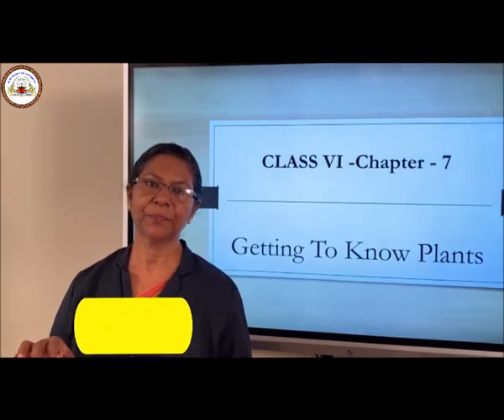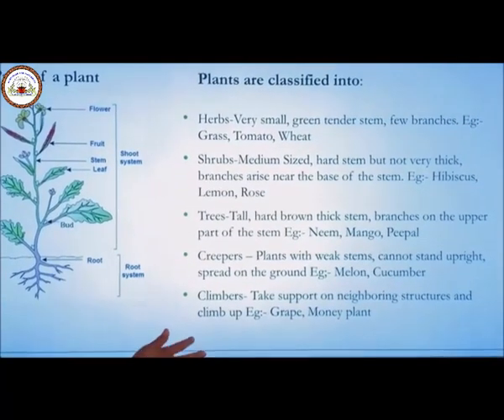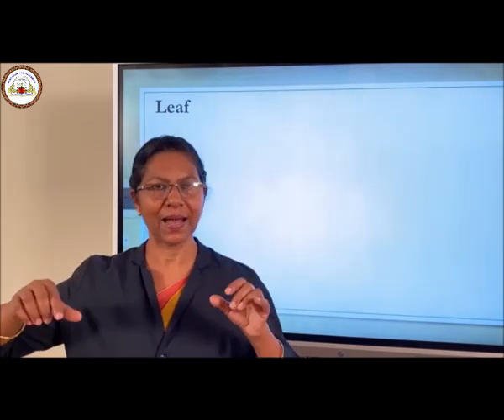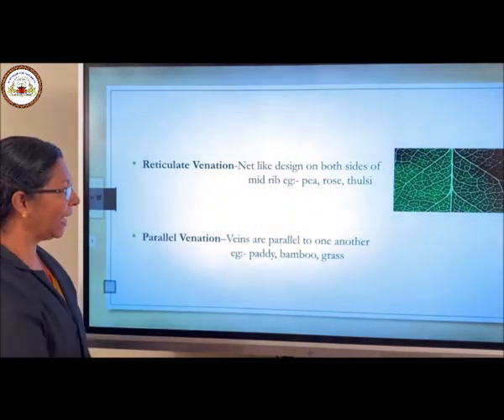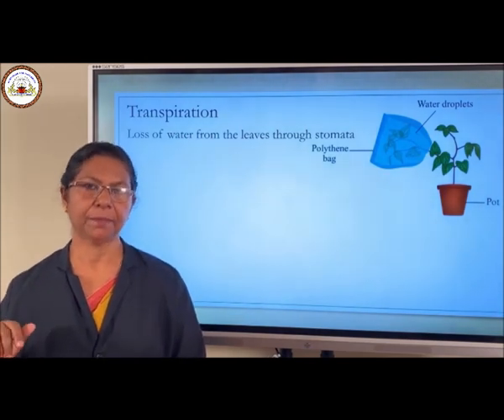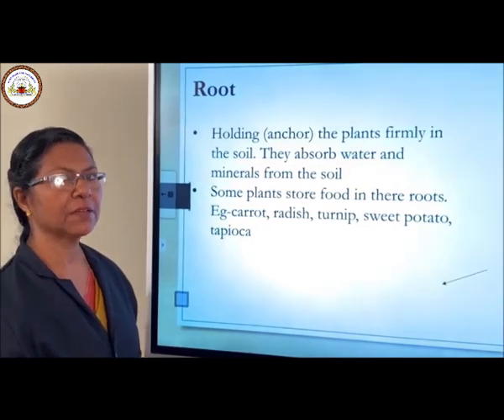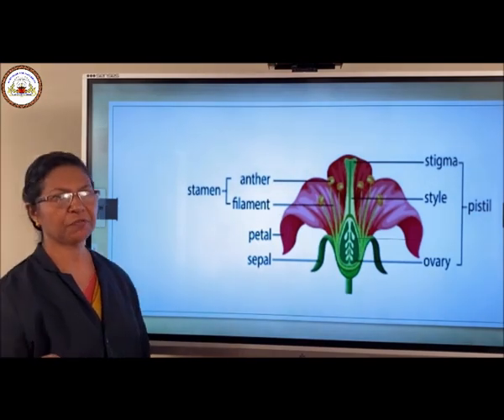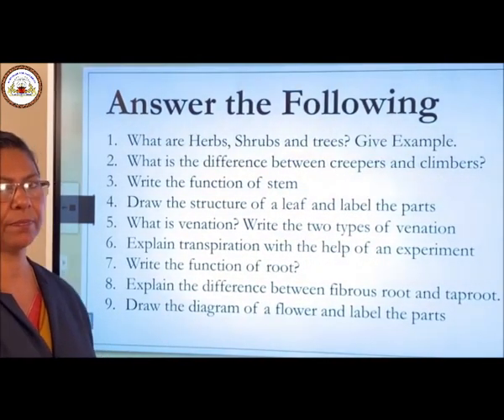Class VI Biology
Class by  Ms Sheelamma Tomsen